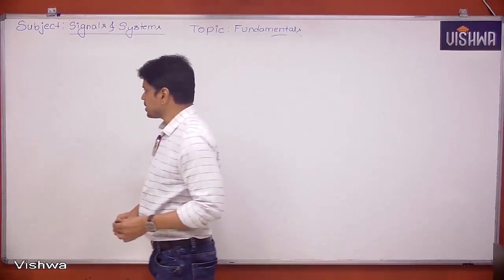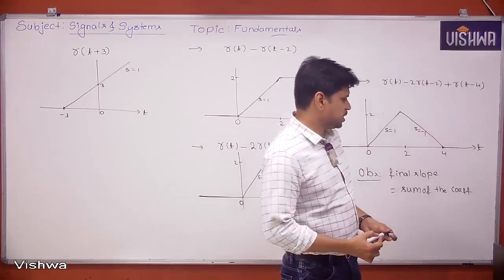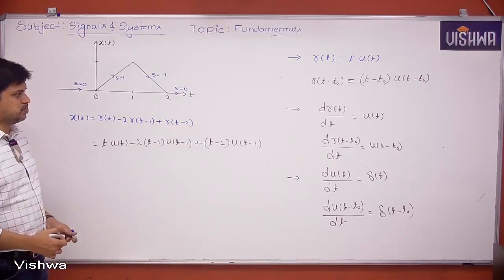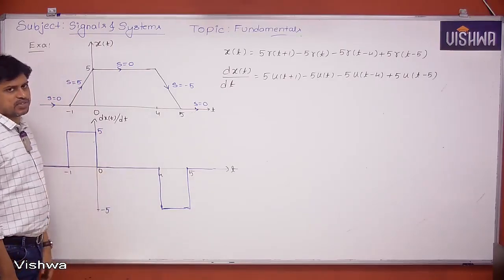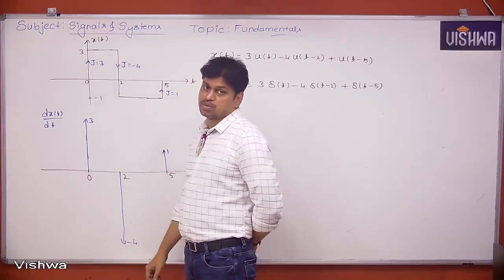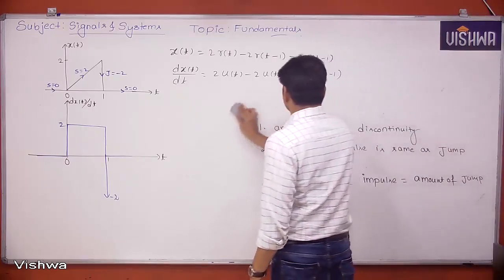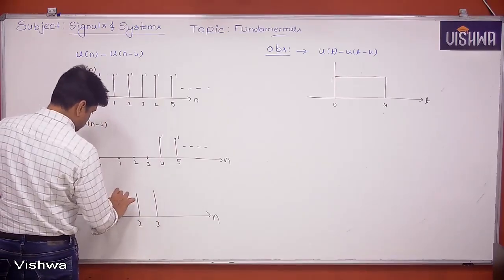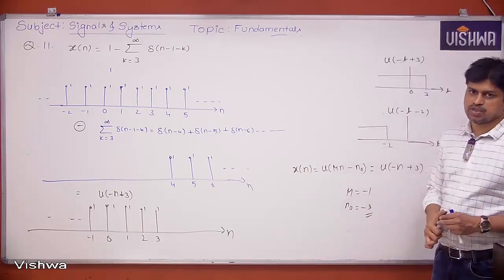GATE 2026 | Signals & Systems | CWB On Discrete Time Signals 1 | Prof. Ram Mohan